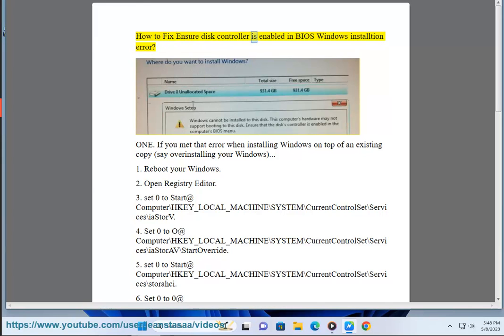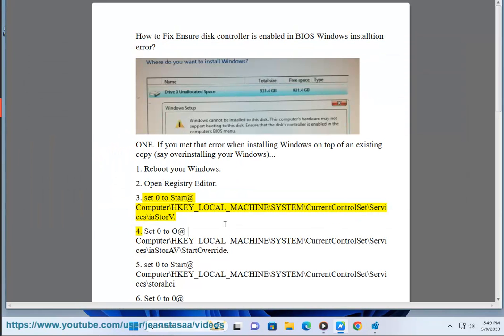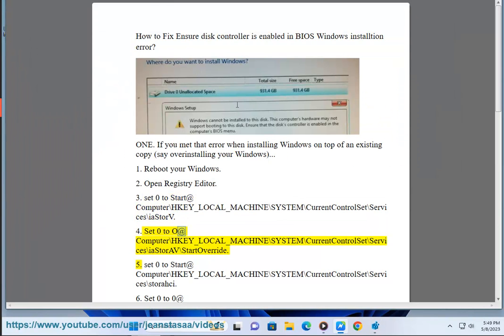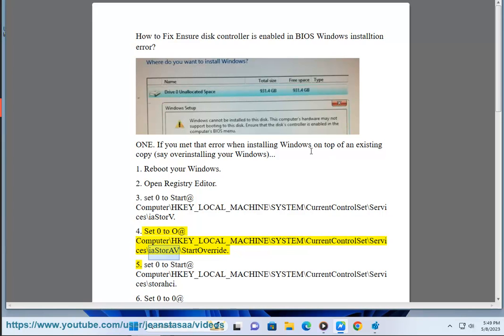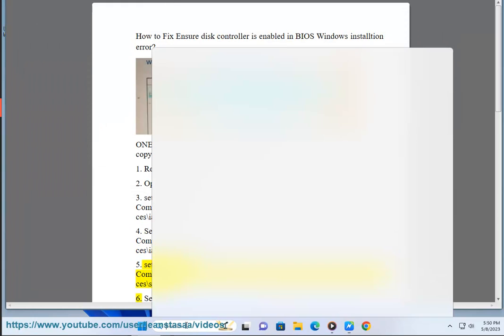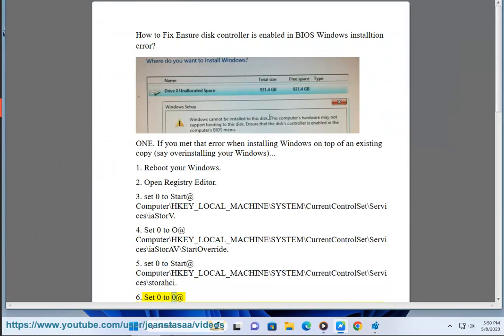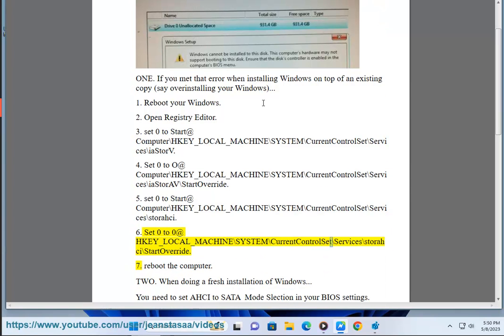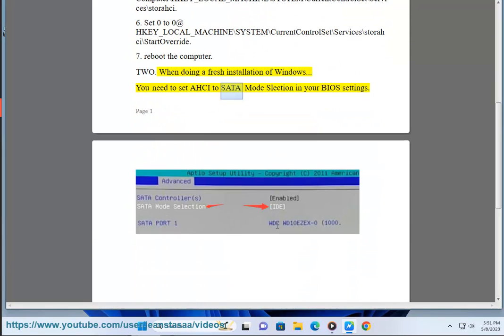Fix Ensure that the disk's controller is enabled in the computer's BIOS menu when installing Windows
Here's how to Fix Ensure that the disk's controller is enabled in the computer's BIOS menu when installing Windows.

The error message "Ensure disk controller is enabled in BIOS Windows installation error" means that the disk controller is not enabled in the BIOS. The disk controller is a hardware device that allows your computer to access hard drives and other storage devices. If the disk controller is not enabled, your computer will not be able to install Windows.

To fix this error, you need to enable the disk controller in the BIOS. The BIOS is a small program that runs on your computer's motherboard before the operating system starts. To access the BIOS, you need to restart your computer and press a specific key during the startup process. The key that you need to press varies from computer to computer, but it is usually either the Delete key, the F2 key, or the F12 key.

Once you have accessed the BIOS, you need to find the disk controller settings. The exact location of these settings varies from computer to computer, but they are usually under the "Advanced" or "Storage" tab. Once you have found the disk controller settings, you need to make sure that the disk controller is enabled. If it is not enabled, you need to enable it.

Once you have enabled the disk controller, you can restart your computer and Windows should install normally.

Here are some additional tips that may help you fix this error:

* Make sure that the disk controller is properly connected to your computer.
* Make sure that the disk controller is compatible with your computer.
* Make sure that the disk controller drivers are installed and up to date.
* If you are still having trouble, you can contact your computer manufacturer for help.

i. Here are the steps on how to enable disk controller in the BIOS setup:

1. Restart your computer.
2. When you see the manufacturer logo, press the key to enter the BIOS setup. The key varies from manufacturer to manufacturer. Common keys are Esc, Del, F2, F10, and F12.
3. Once you are in the BIOS setup, look for the disk controller setting. The exact location of this setting varies from manufacturer to manufacturer.
4. Once you have found the disk controller setting, make sure that it is enabled. If it is not enabled, enable it.
5. Save the changes and exit the BIOS setup.
6. Your computer will restart and the disk controller should now be enabled.

Here are some additional tips that may help you enable the disk controller in the BIOS setup:

* If you are not sure where to find the disk controller setting, you can use the BIOS setup search function.

ii. here are the steps on how to enable disk controller in Gigabyte BIOS:

1. Restart your computer.
2. When you see the Gigabyte logo, press the key to enter the BIOS setup. The key is usually the Delete key.
3. Once you are in the BIOS setup, go to the **Peripherals** tab.
4. In the **Peripherals** tab, look for the **SATA Configuration** option.
5. Select the **SATA Configuration** option and press Enter.
6. In the **SATA Configuration** menu, make sure that the **SATA Mode** option is set to **AHCI**.
7. Press F10 to save the changes and exit the BIOS setup.
8. Your computer will restart and the disk controller should now be enabled.

Here are some additional tips that may help you enable the disk controller in Gigabyte BIOS:

* If you are not sure where to find the SATA Configuration option, you can use the BIOS setup search function.
* If you are still having trouble, you can contact Gigabyte support for help.

iii. Here are the steps on how to enable disk controller in BIOS Toshiba:

1. Restart your computer.
2. When you see the Toshiba logo, press and hold the `F2` key.
3. The BIOS setup will open.
4. Navigate to the **Advanced** tab.
5. In the **Advanced** tab, look for the **SATA Configuration** option.
6. Select the **SATA Configuration** option and press `Enter`.
7. In the **SATA Configuration** menu, make sure that the **SATA Mode** option is set to **AHCI**.
8. Press `F10` to save the changes and exit the BIOS setup.
9. Your computer will restart and the disk controller should now be enabled.

Here are some additional tips that may help you enable the disk controller in BIOS Toshiba:

* If you are still having trouble, you can contact Toshiba support for help.